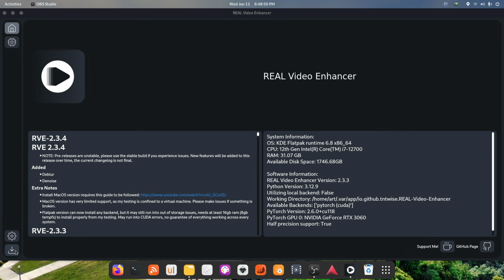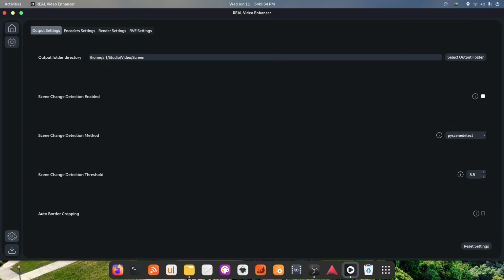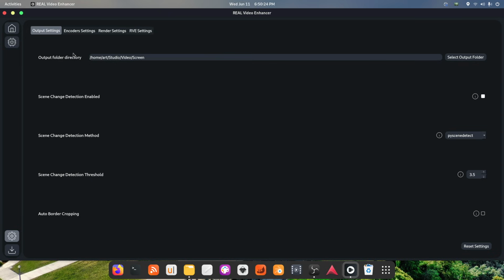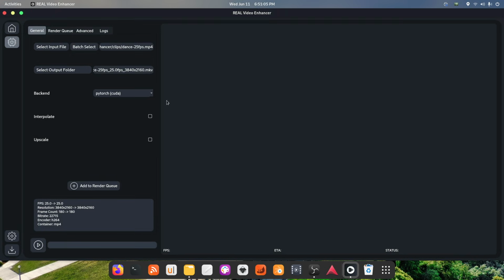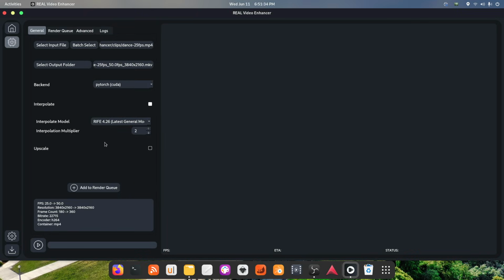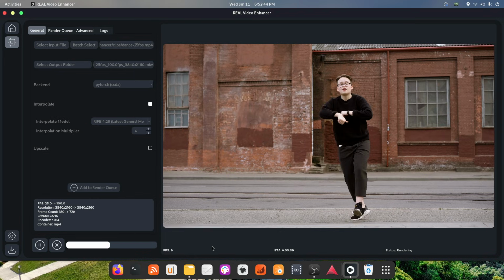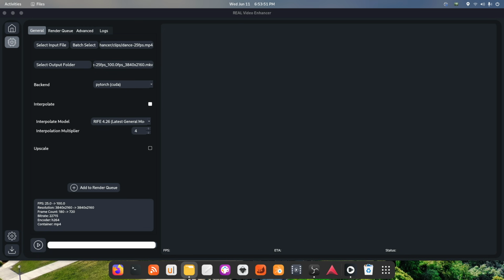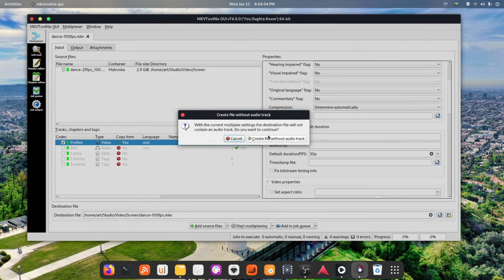This Free Video Tool Blew Me Away – Real Video Enhancer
Real Video Enhancer, a powerful open-source tool that lets you upscale video resolution and boost frame rates (e.g., from 25fps to 100fps).

0:00 Intro
0:29 Demo TIME!
2:15 Adding My Clip
4:22 The Output
4:49 Remux the frames
5:38 Finished Clip
6:13 Upscaling